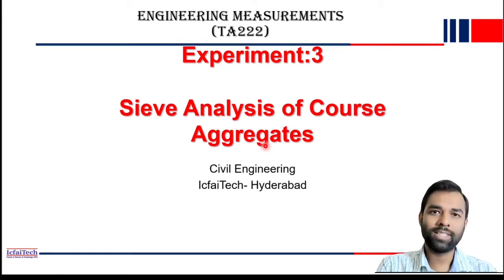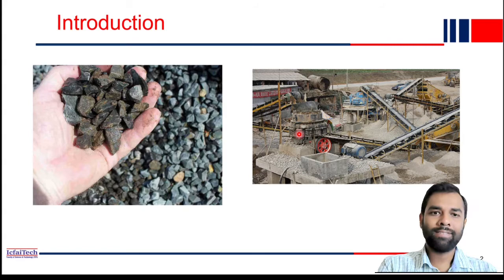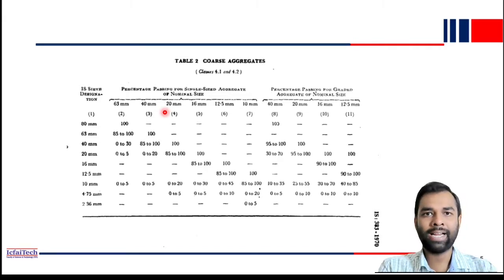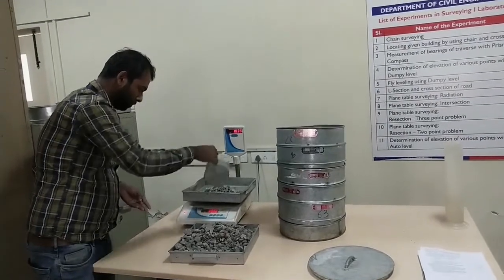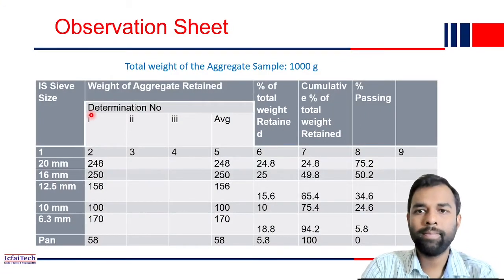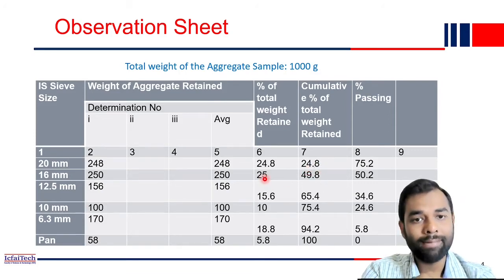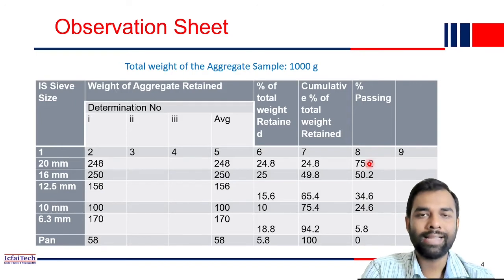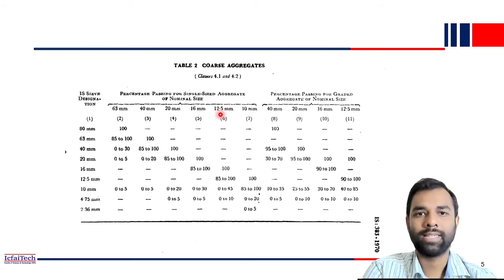Sieve Analysis of Coarse Aggregate | IcfaiTech